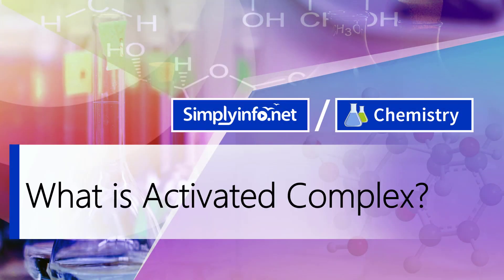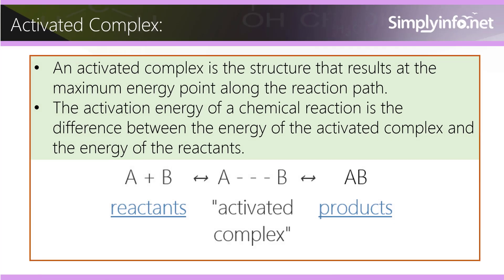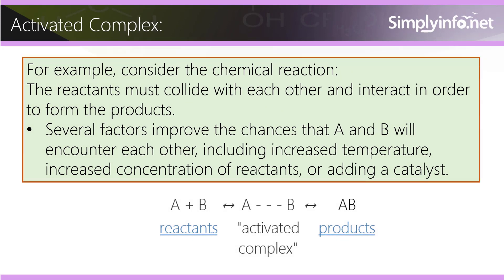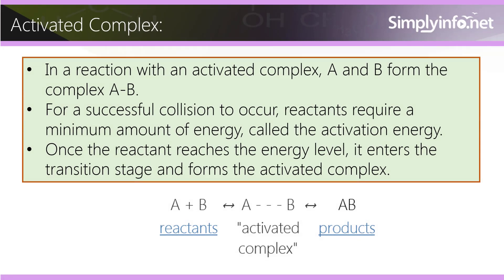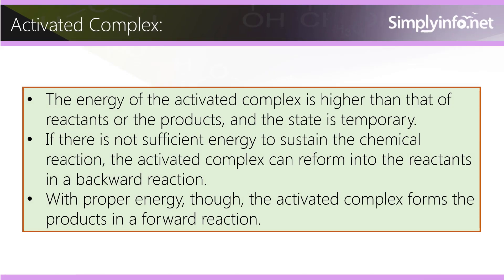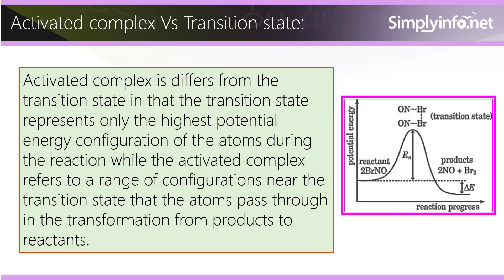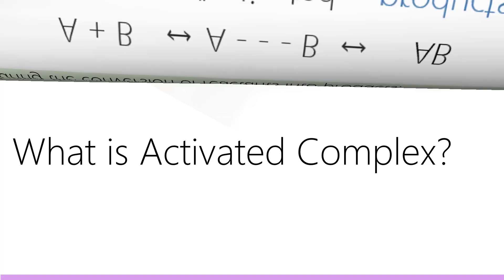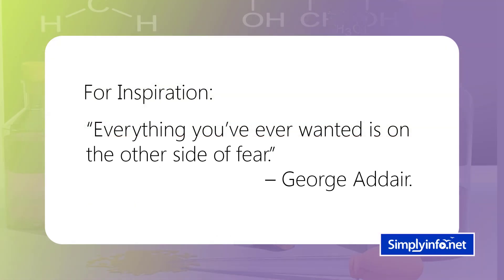What is Activated Complex | Formula for Activated Complex | Activated complex Vs Transition State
What is Activated Complex, Definition & Formula for Activated Complex, Activated complex Vs Transition state, Chemistry

Team SimplyInfo.net